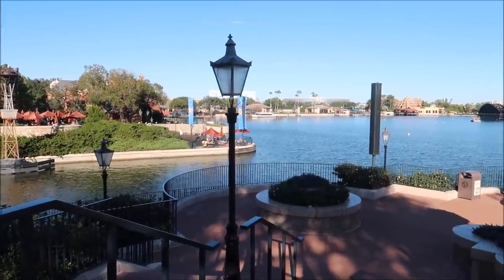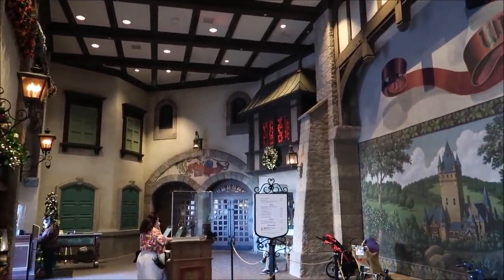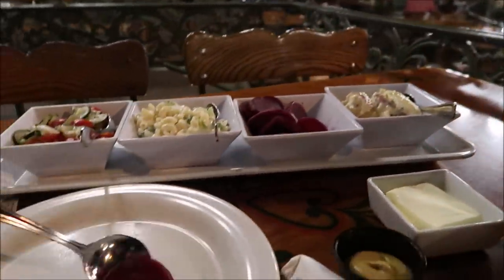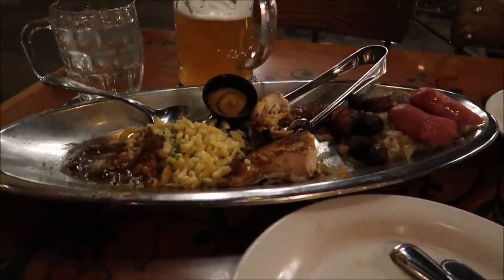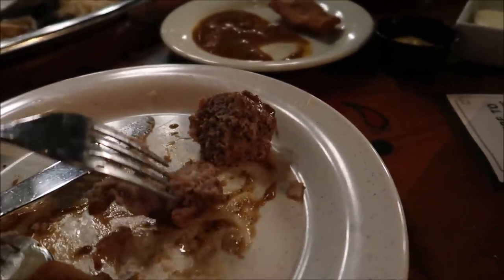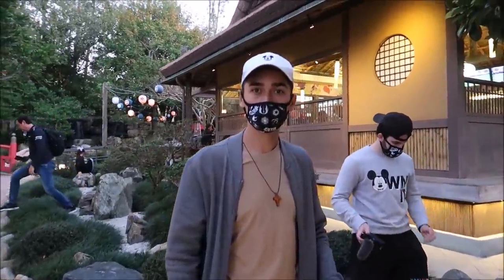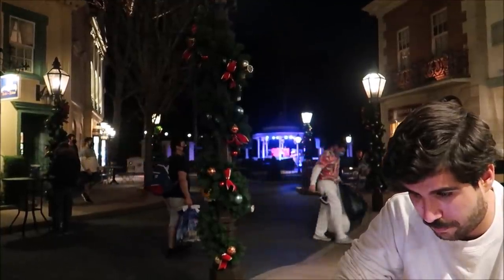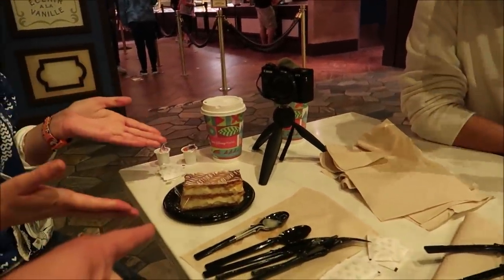Epcot Biergarten Restaurant 2021 | Disney Dining & Drinks Around World Showcase with Friend’s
Boisterous German Buffet

Be transported to a traditional Bavarian village as you feast on German fare to the oompah beat of a lively Polka band.

At biergarten-style tables, enjoy such rotating selections as bratwurst, rotisserie chicken, pork schnitzel and a variety of salads. Save room for Bavarian cheesecake and hand-pulled apple strudel, made fresh daily!

Relax in the twilit atmosphere and raise a stein to over 200 years of Oktoberfest celebrations. Guests 21 years of age and up can enjoy a slew of German beers and wines.

Entertainment is subject to change. Advance reservations are highly recommended. Learn when advance reservations can be made.

All of My friends in this video and there channles

3211 Vineland Rd
PMB# 244

CHECKOUT MY FRIENDS CHANNELS

Ian Boldsworth

Kim Wilson

Amy Ambut

Mat Piscatella

Amanda AJ

Heather Ludwig

Bill Barsh

Preston Bman

Bobby Tyning

Sarah

Kirk Hofeling

Janet S.

Sherman_117

Josh

Ashley Whitaker

Stacie Webster

Patricia Jean

Joy Frye

Blake McAskill

Alli Nivison

Britt Graves

Paige Elliott

Paige Elliott

Andrew & Nicole

Chris Yobb

Bronwyn Hayes

Arthur Childs

Monica & Jason

Jane Toney

Jessica Fox

Haley Hospodar

Alexsandra Watson

Troy Parker

Kevin K

The Zimmermans

Tabetha P

Sara Hawkins

Mike & Jen

Eric Eggink

Prinsez54

Elizabeth walsh

Bobby Preteau

Chad Jennings

Chad Jennings

Stacy ludwig

Victoria Thompson

ERNIE NOLTE

Mike Elliott

Kevin Mckendree

Jesse Taylor

Robert Belliveau

Janet Matthews

Tina Spicer

Pamela Kester

Edward Williams

Kayla Barnett

Kristi Mikle

James Connelly

Regina & Michael

MAGI

Ann Kennedy

Jill Burns

Mary Place

Guy Turnquist

Shane Hebert

Christine Beebe

Rachel Warde

Lorraine Bonacorsi

Sheryl Potter

ScubaCat3

Ian

Julie Mauney

Texas Takes

Dawn Fawcett

Chandra Foster

Jesse Burrows

Brock Belinske

Tracey Armstrong

Thomas Young

Lyndsay Newton

David Lay